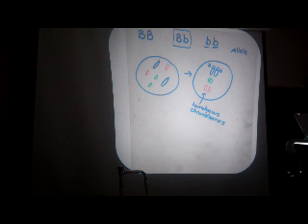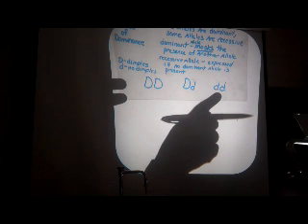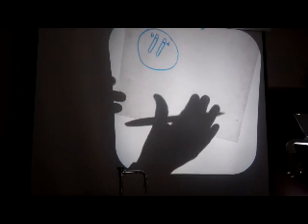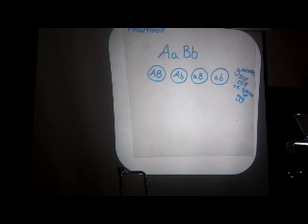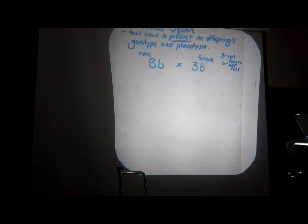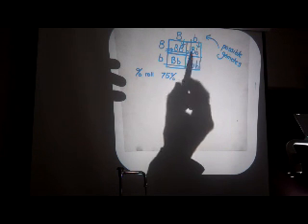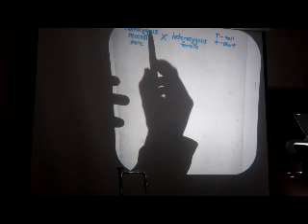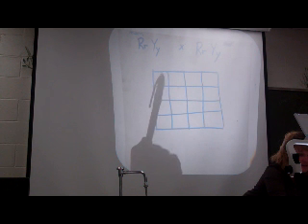Basic Biology Monday, October 22, 2012